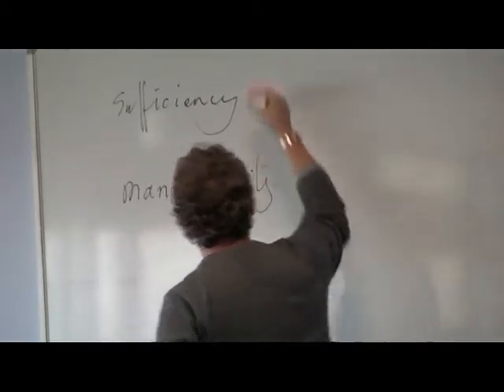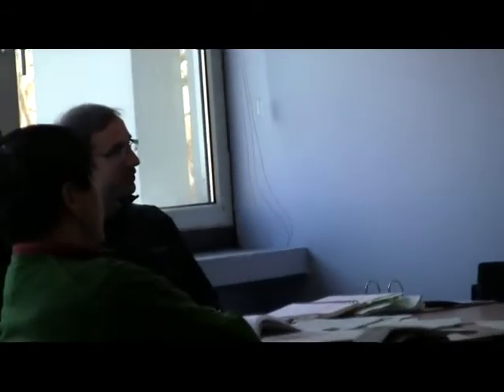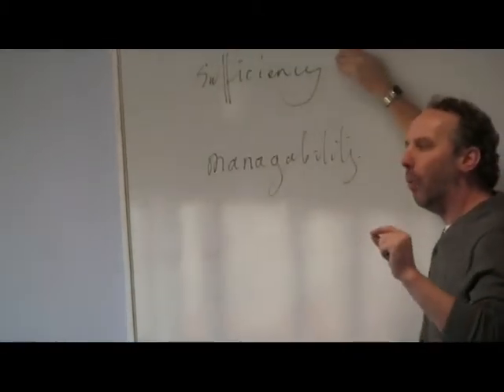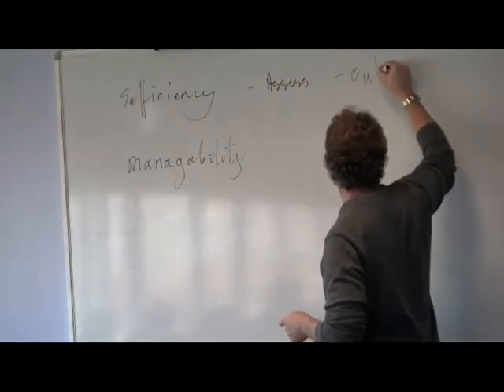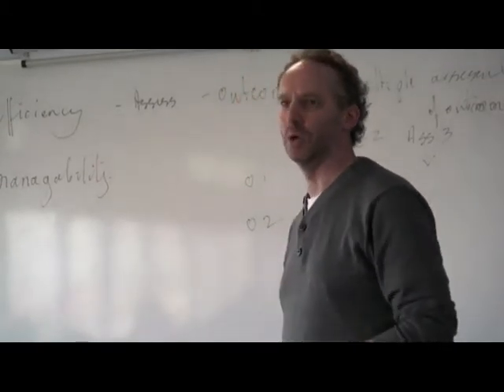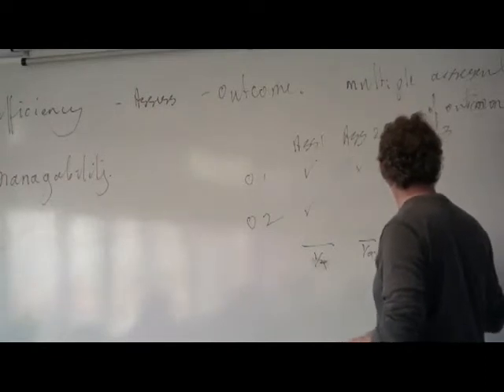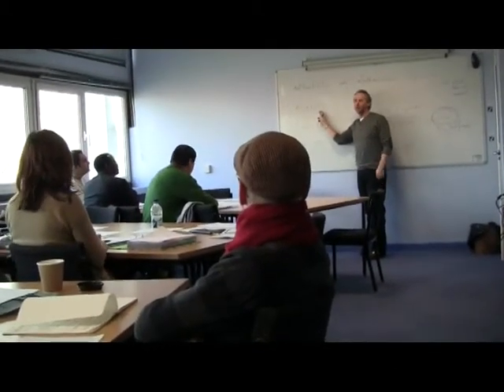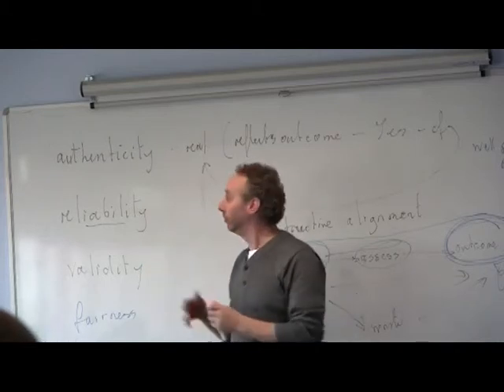Dr Peter Gossman delivers a lecture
Dr Peter Gossman delivers a lecture on the Postgraduate Certificate in Professional Development in HE course